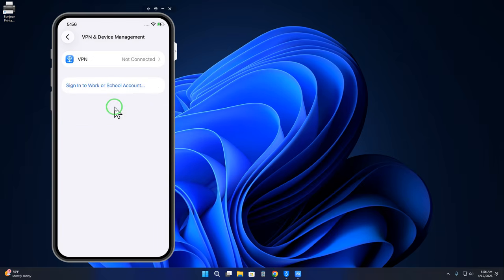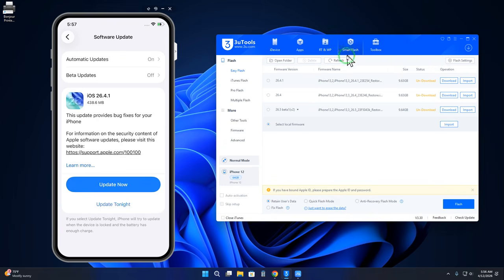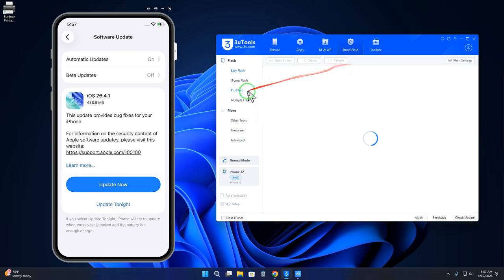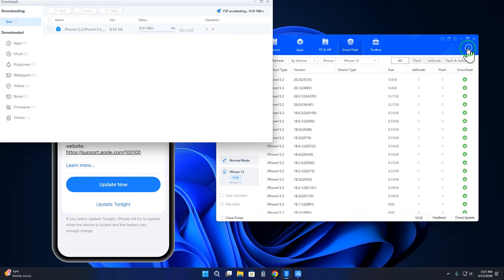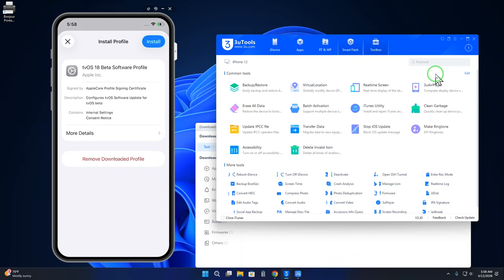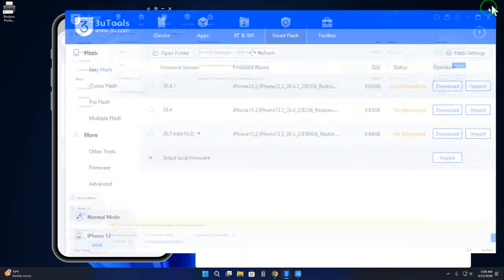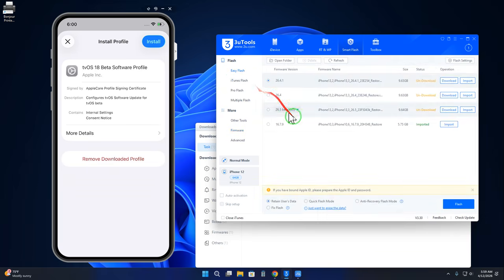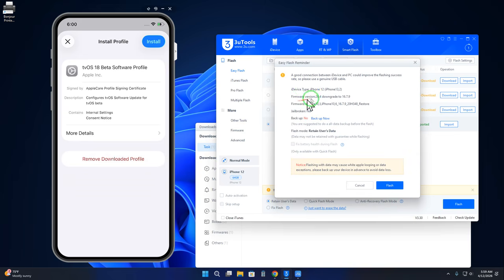📱 Official Apple Method: Downgrade iOS 26 → iOS 18.5 Without Losing Data (2026) ✅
Want to downgrade from iOS 26 to iOS 18.5 without losing your important data? In this video, I’ll show you the official, safe, and working Apple method to downgrade your iPhone step-by-step — no jailbreak, no risky tools, and no data loss!

Whether you're facing bugs, battery drain, app crashes, or performance issues on iOS 26, this guide will help you go back to a stable version smoothly.

🔧 What You’ll Learn:

✔️ How to safely downgrade iOS 26 to iOS 18.5
✔️ Official Apple-supported method (No jailbreak ❌)
✔️ How to backup & restore data properly
✔️ Fix common downgrade errors
✔️ Keep your data 100% safe

⚠️ Important Notes:
Always take a full backup before starting
Downgrade only works if Apple is still signing the firmware
Follow each step carefully to avoid data loss
💡 Why Downgrade?

🔋 Fix battery drain issues
🐞 Remove bugs & glitches
⚡ Improve performance
📱 Get stable iOS experience